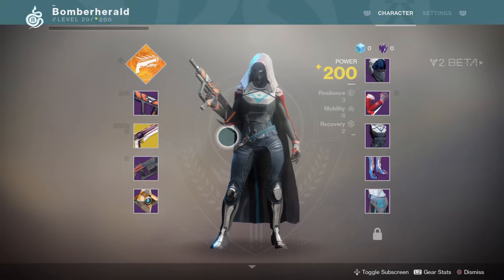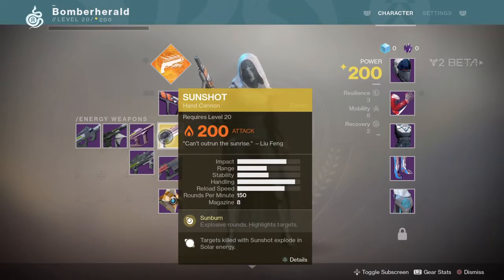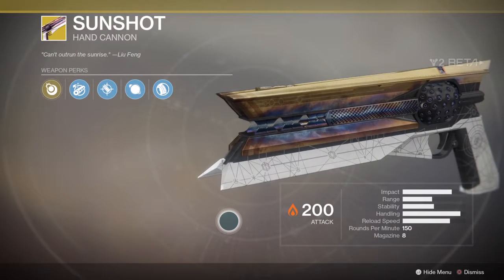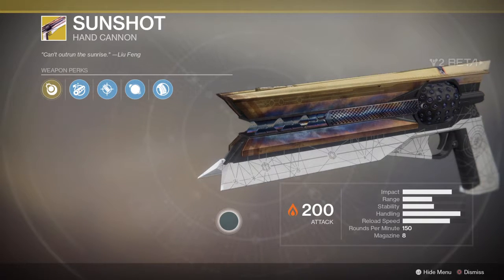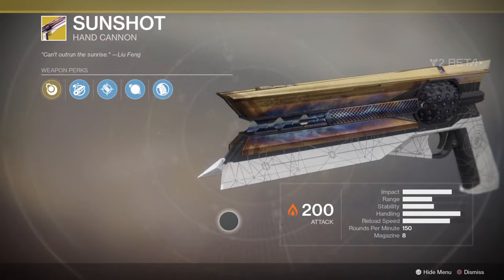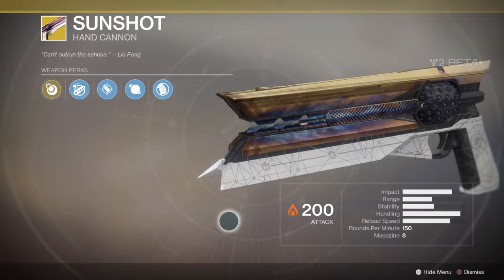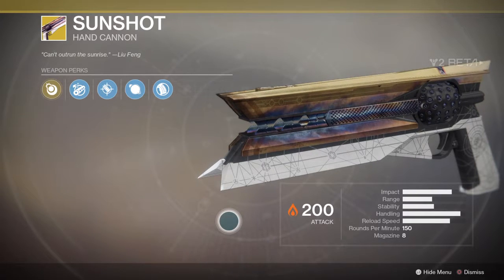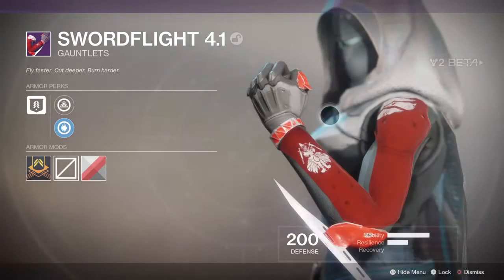Destiny 2 beta Exotic weapon - Sunshot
Obtained during the campaign level of the Destiny 2 beta while playing as a Hunter class.

More Destiny 2 Videos coming from Launch

Twitch  Bomberherald
Mixer    Bomberherald